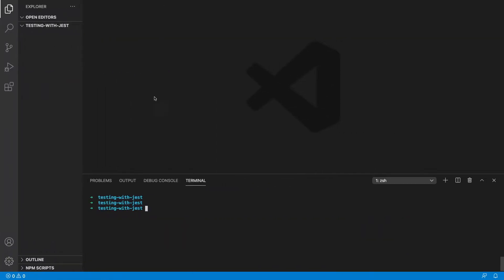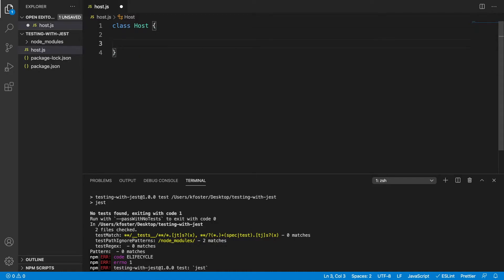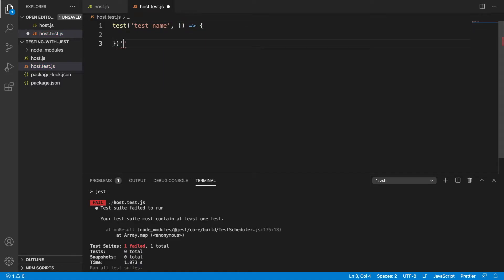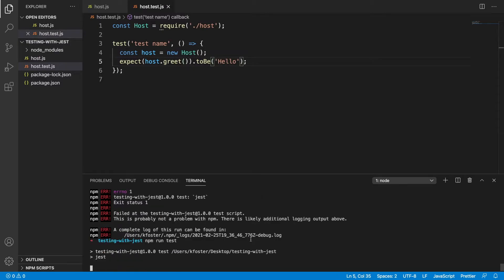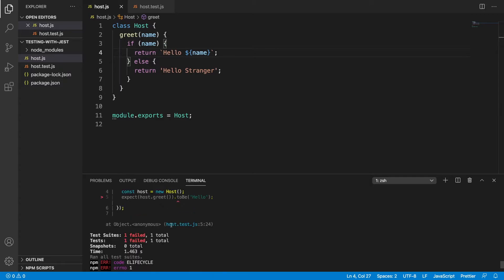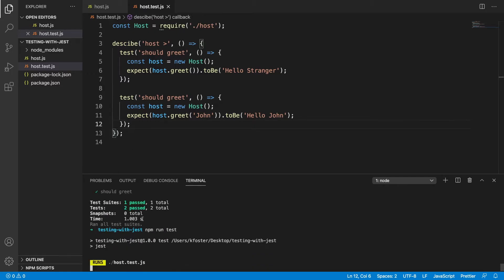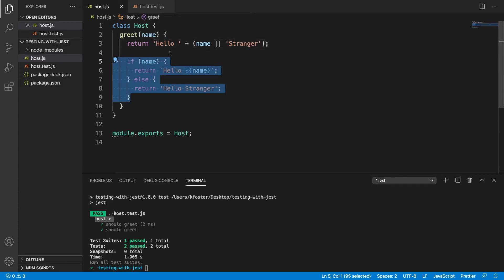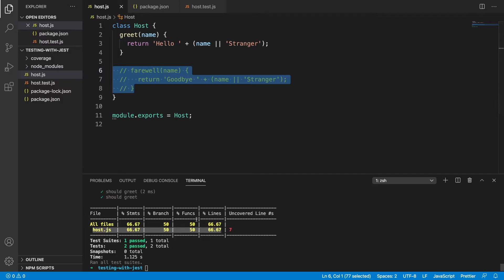Introduction to JavaScript Testing with Jest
Learn how to write JavaScript unit tests using Jest.

We will be writing some unit tests for JavaScript code using the Jest framework We will create a simple class and then write some unit tests for that. We will be using some of the features of Jest, including getting code coverage statistics.